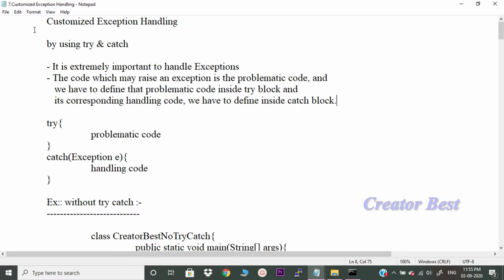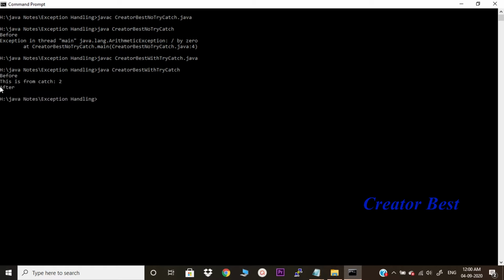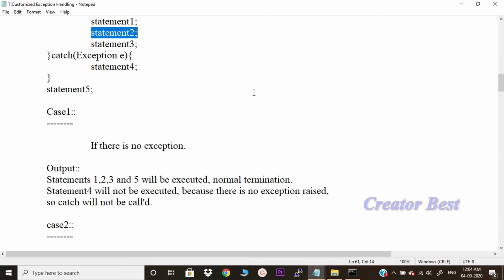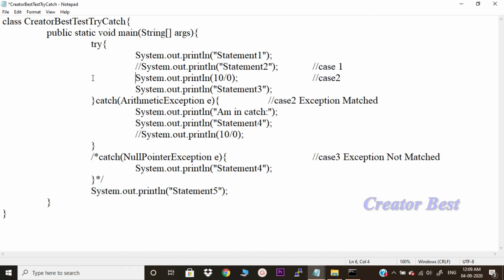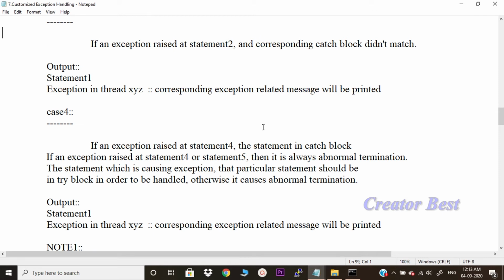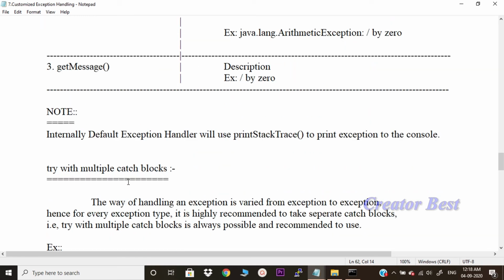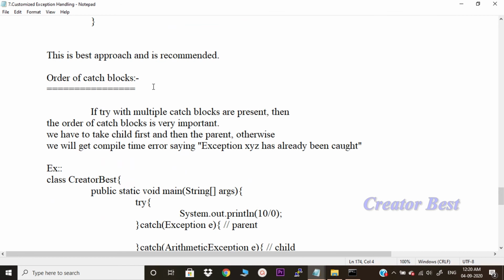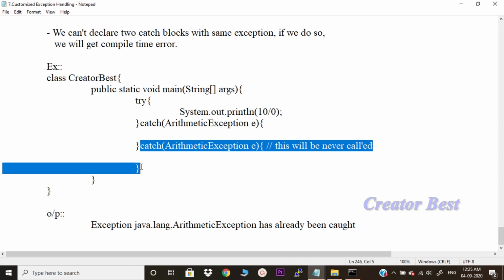Customized Exception Handling | Creator Best Software Training Centre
Through   UPI ID : creatorbestchannel@okaxis

Watch Here :  Java - Customized Exception Handling | Creator Best Software Training Centre

Hi welcome to my channel, am extremely excited to bring this channel to all of you and provide a quality knowledge to everyone, and continue my passion in teaching, more importantly to make every individual understand what ever i teach. Every individual lack knowldge, Nobody is perfect, i believe in sharing or giving my knowledge to all those who lack in what ever lil knowledge i have.

Below are the topics covered :
00:10 Customized Exception Handling
21:57 Methods To Print Exception Information
26:09 Try With Multiple Catch Blocks
28:07 Order Of Catch Blocks